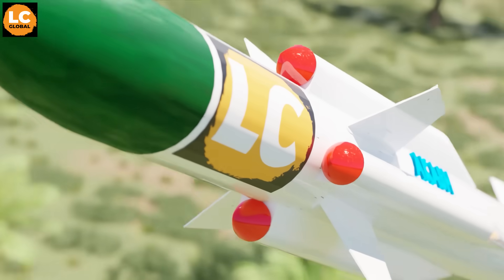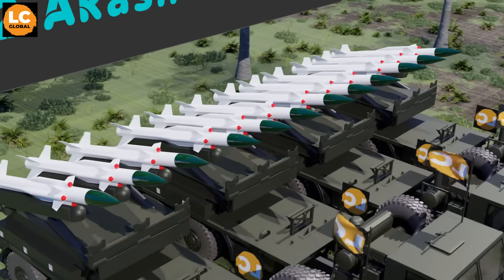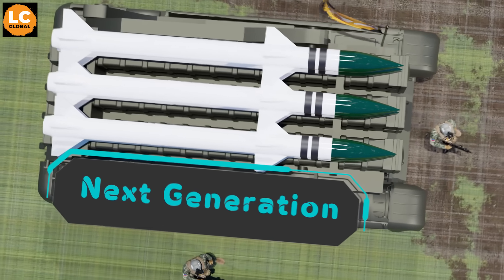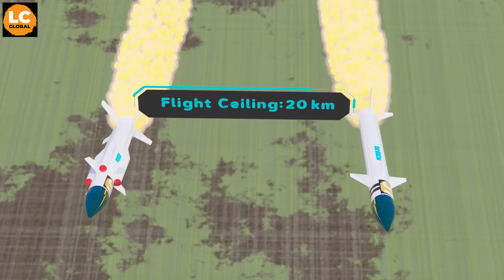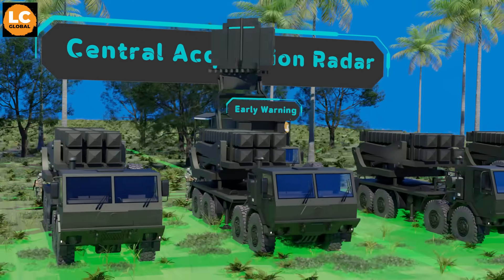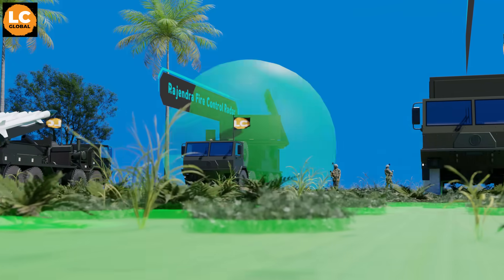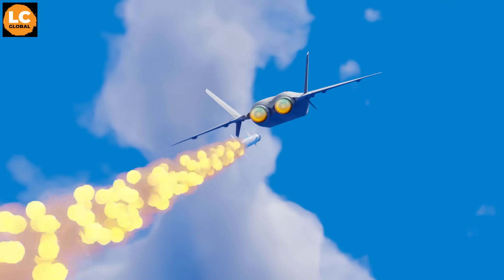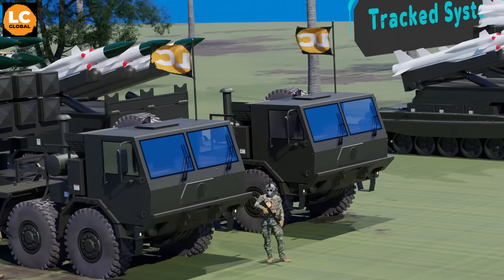Philippine Akash Missile System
The Akash Missile System is the missile system the Philippines wants to buy for the Philippine Army. But what exactly does it have? What can it do? How can it help the Philippines? Let’s look at that in this video.